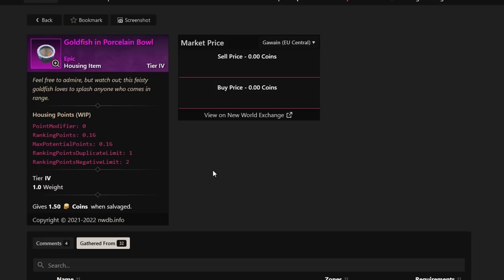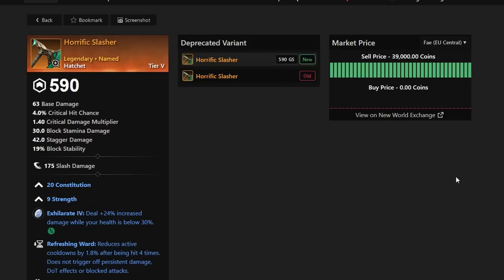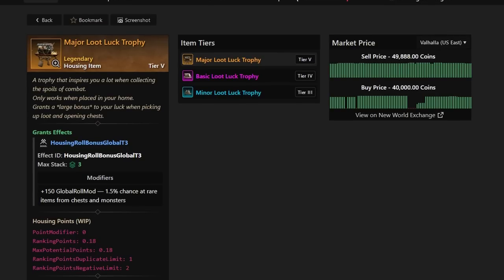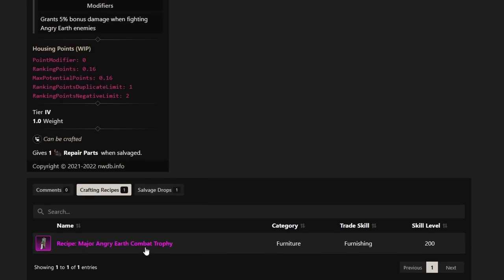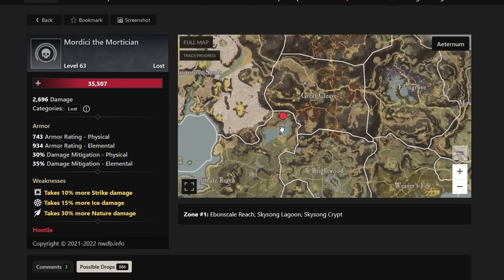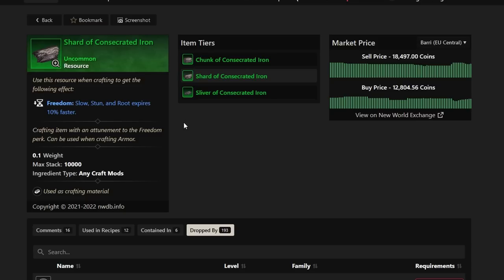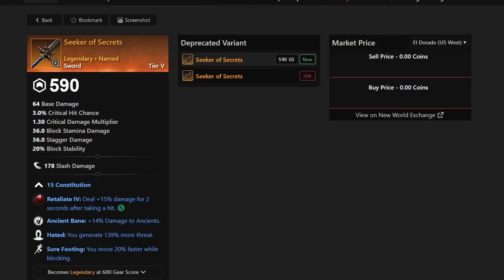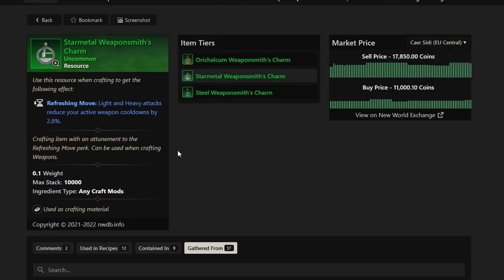(Top 15) MOST VALUABLE ITEMS in New World MMO! MILLIONS OF GOLD! New World Money Making Guide!